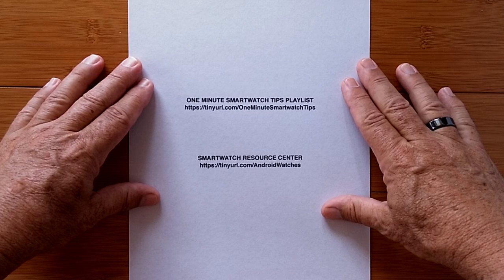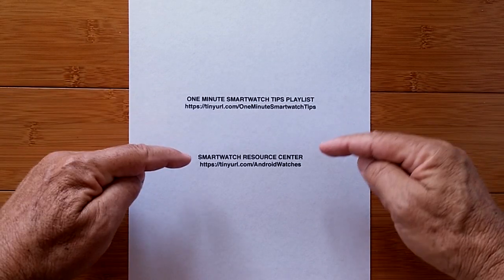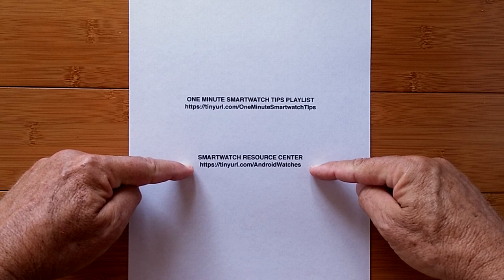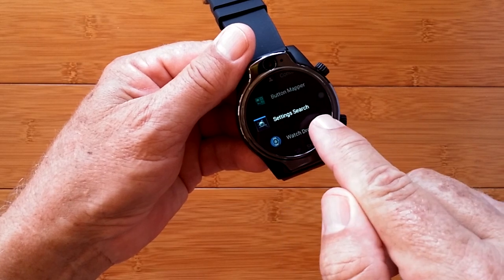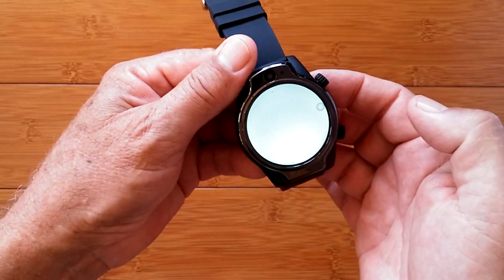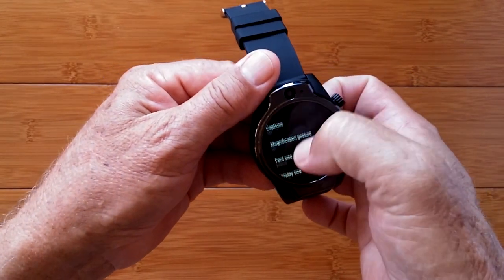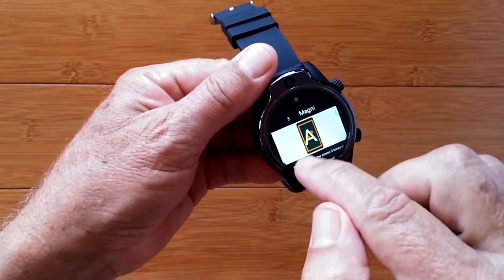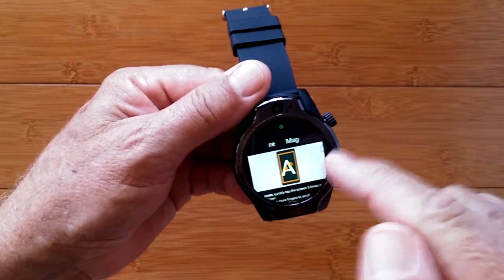One Minute Tips & Tricks for Android Smartwatches: Triple Tap Zoom via App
More Tips, Tricks & Watch Reviews at:  SmartWatchTicks.com

NOTE: Comments have been disabled for these short Tips & Tricks videos. Thanks! Also, check this resource for more technical information and additional Tips & Tricks

TinyURL.com/AndroidWatches